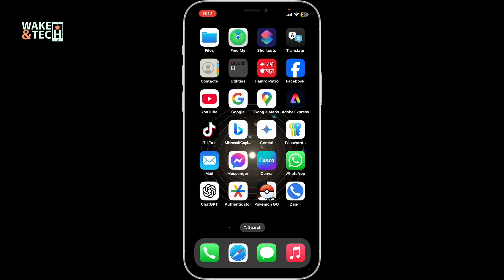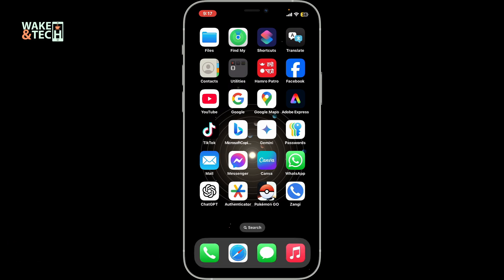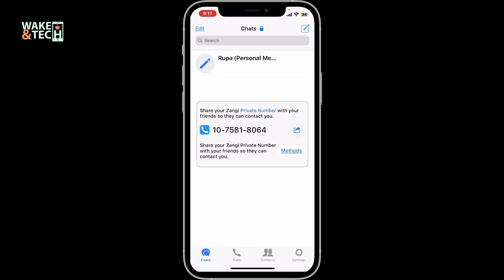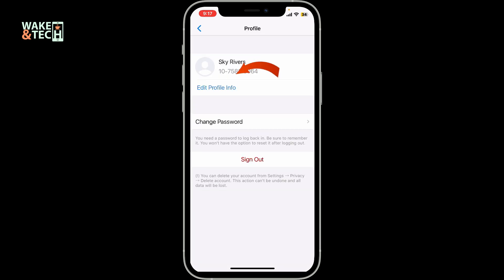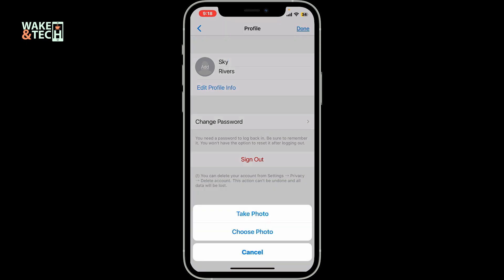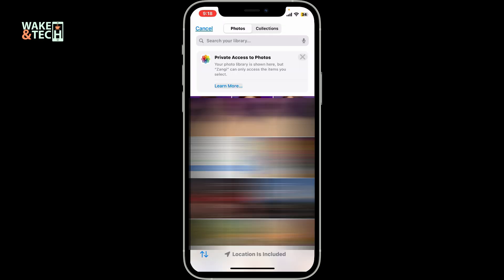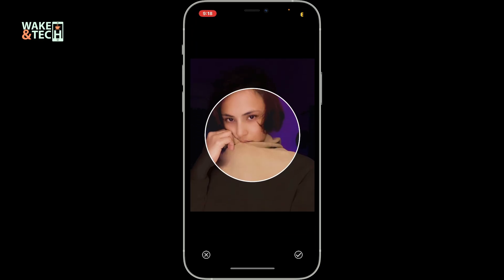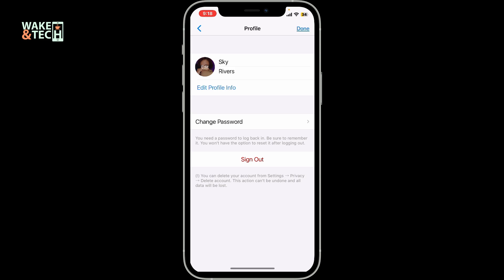How to Add Profile Picture on Zangi? Zangi App: Update Profile Picture on iPhone (2025)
In this video, I’ll show you how to add or change your profile picture in Zangi Messenger. Whether you’re new to Zangi or just want to update your photo, this step-by-step guide will walk you through the entire process!